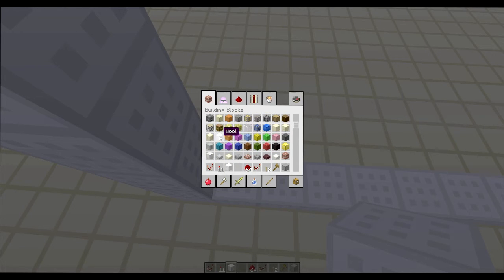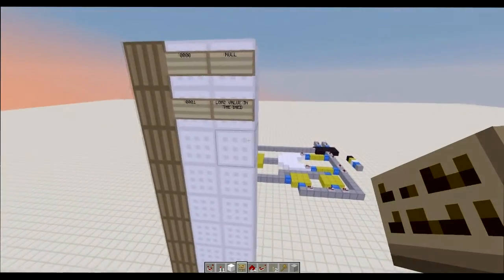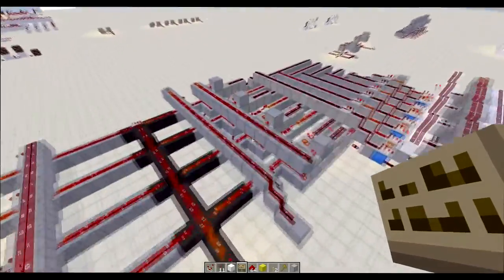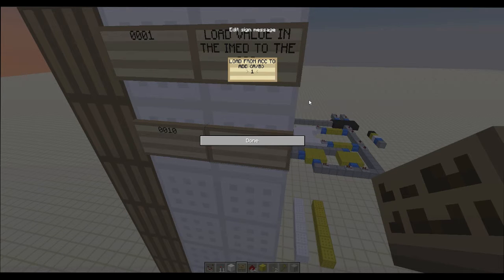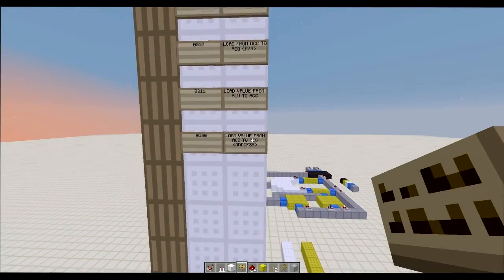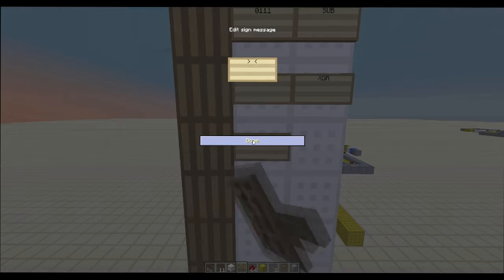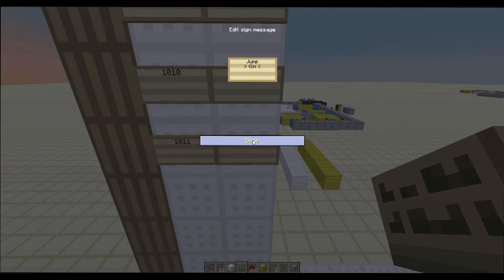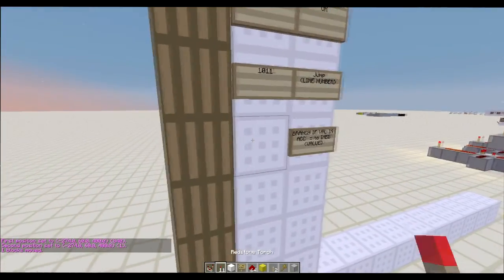Redstone Computer Tutorial - Episode 18 - The Instruction Set